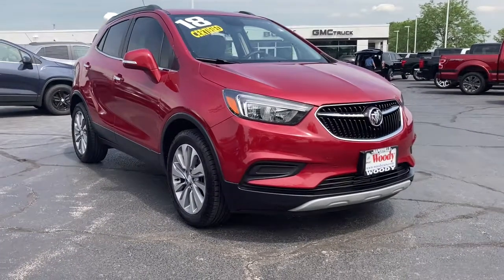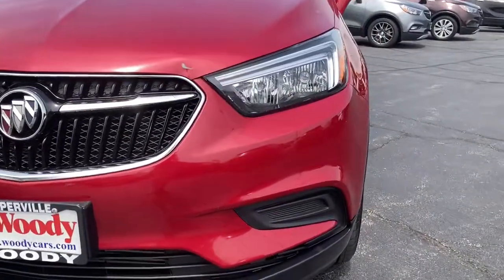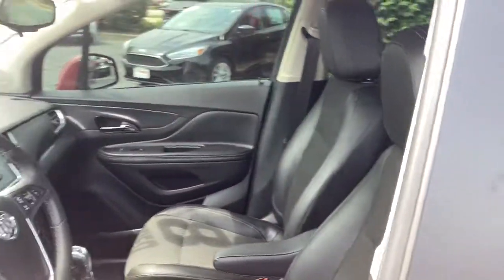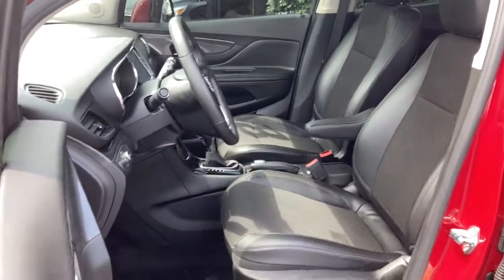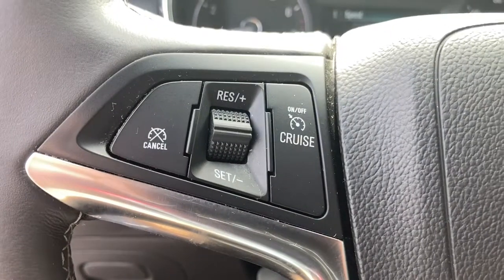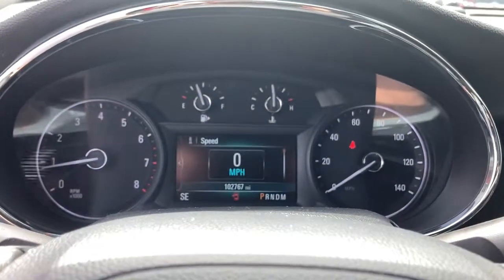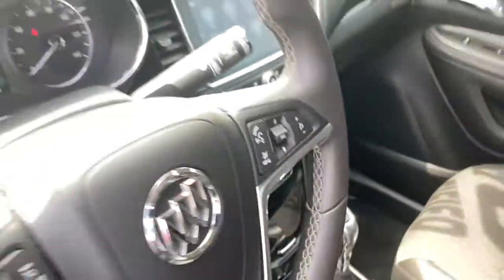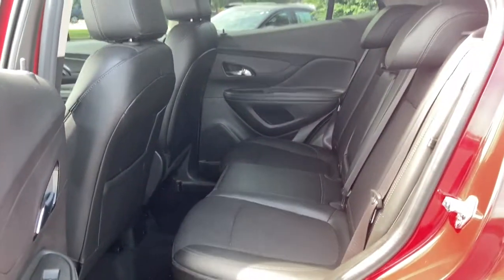2018 Buick Encore Naperville, Plainfield, Aurora, Oswego, Chicago, IL G9286B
Winterberry Red Metallic Used 2018 Buick Encore available in Naperville, Illinois at Woody Buick. Servicing the Plainfield, Aurora, Oswego, Chicago, IL area.

Woody Buick
1585 W Ogden Ave

2018 Buick Encore Preferred FWD Encore Preferred, ECOTEC 1.4L I4 SMPI DOHC Turbocharged VVT. 25/33 City/Highway MPGWoody Buick GMC helps keep Chicagoland moving! We are a family-owned and operated dealership conveniently located at the corner of Ogden & Aurora Ave in Naperville with the largest Buick and GMC inventory around. If you're in the neighborhood, stop by to say hello! Woody will be standing in the showroom with his checkbook ready to give you top dollar for your trade-in. Our philosophy is: If you have a trade, you have a deal! Valet Service provides complimentary pick up and drop off of loaner vehicles, and a service department open until midnight enjoyed by customers from the cities of Naperville, Aurora, Downers Grove, Lisle, Saint Charles, Plainfield, Oswego and Montgomery, as well as Chicago and the surrounding communities.